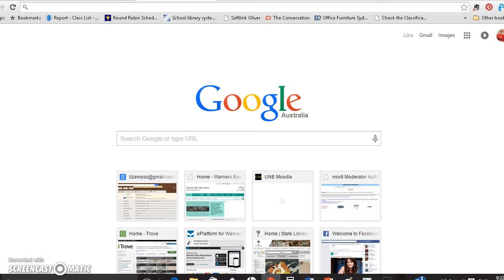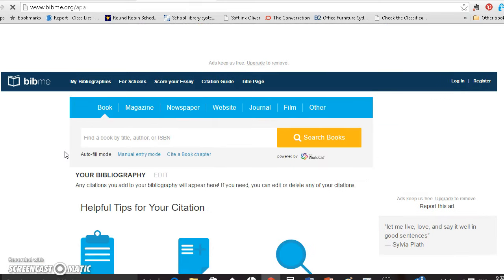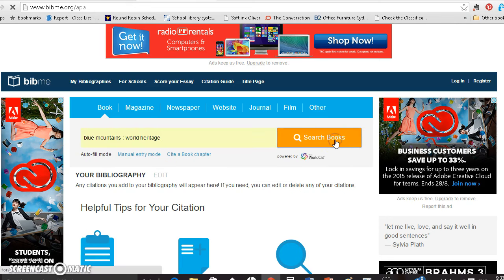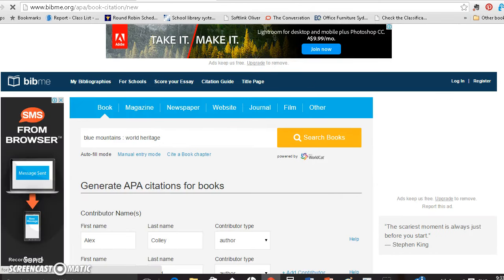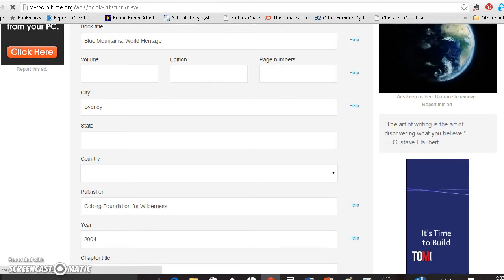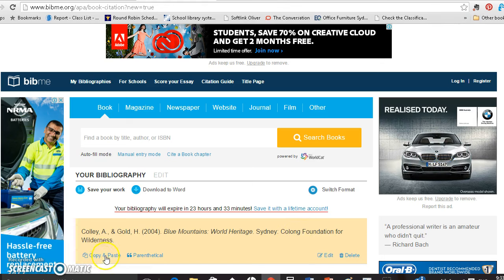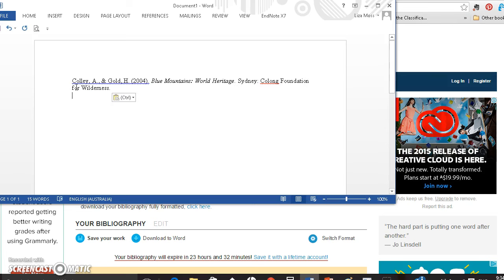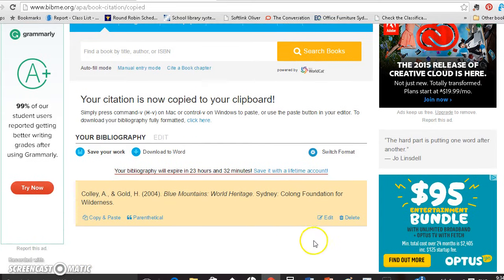BibMe how to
Updated howto for Bibme.